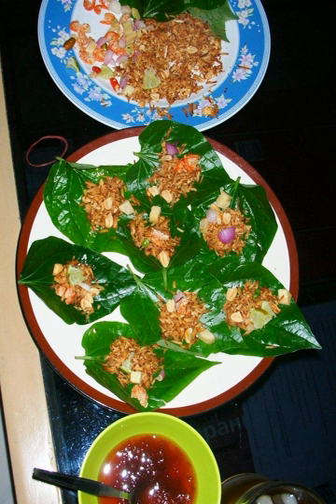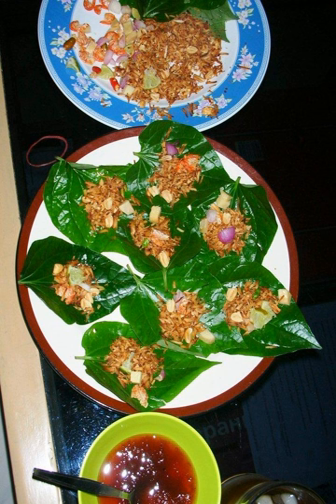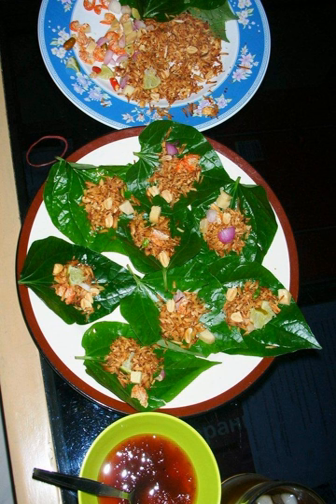Miang kham | Wikipedia audio article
This is an audio version of the Wikipedia Article:
Miang kham

SUMMARY
Miang kham (or "mieng kham", miang kam, miang kum; Thai: เมี่ยงคำ, pronounced [mîaŋ kʰām]) is a traditional snack from Thailand and Laos (Lao: ໝ້ຽງ Lao pronunciation: [mȉaːŋ]). It was introduced to the Siamese court of King Rama V by Princess Dara Rasmi.
The name "miang kham" translates to "one bite wrap", from miang (food wrapped in leaves) and kham (a bite).